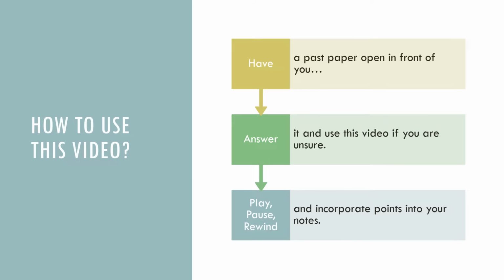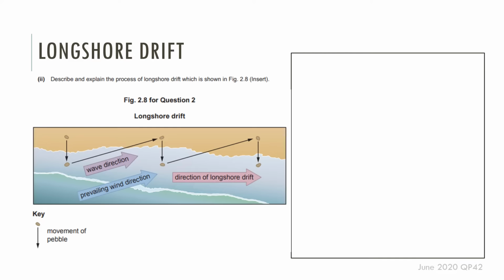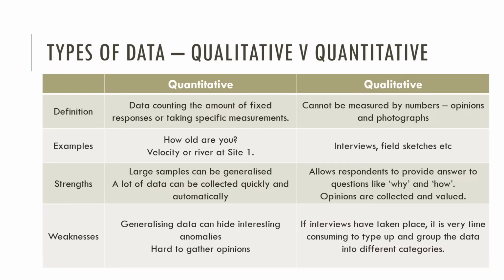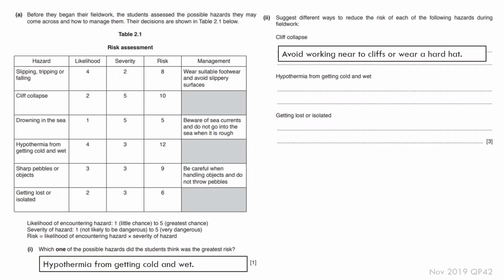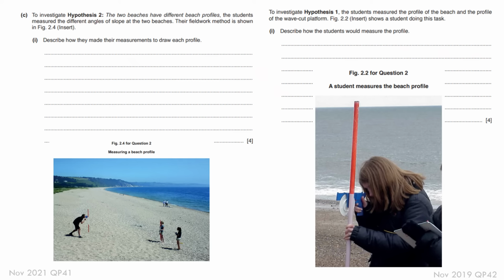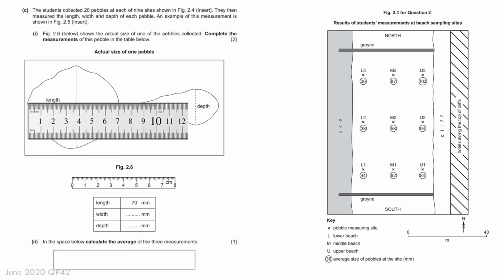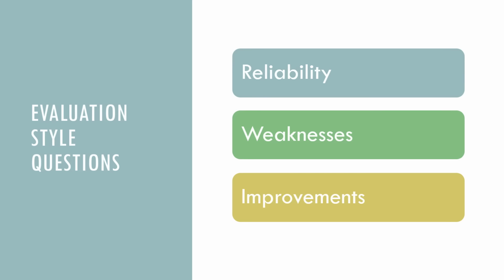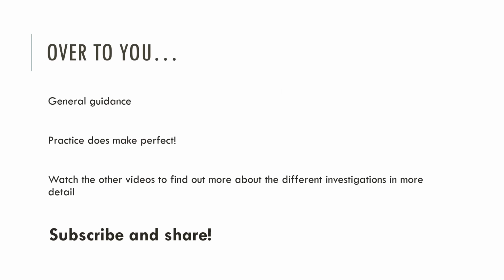IGCSE GEOGRAPHY - PAPER 4 - COAST INVESTIGATION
A walkthrough on how to approach any Coast Investigation questions for Paper 4 - IGCSE Cambridge Alternative to Coursework paper. The main focus of this video explores the various methods required.

Find a past question and use the chapters to help you approach these questions.

0:00 - Getting started
01:34 - Introduction - hypotheses
03:00 - Introduction - geographical theory
11:48 - Data collection methods
12:47 - Types of data
13:52 - Sampling and risk assessment
20:41 - Pilot study
21:35 - Methods and equipment
24:49 - Beach profile - gradient
28:10 - Wave Frequency
29:39 - Sediment type
31:06 - Sediment size and shape
36:15 - Infiltration rates
36:36 - Pollution
37:04 - Other methods
38:37 - Evaluation - reliability of the methods
39:05 - Data presentation
39:10 - Triangular graphs
42:23 - Data analysis and conclusion
44:07 - Summary